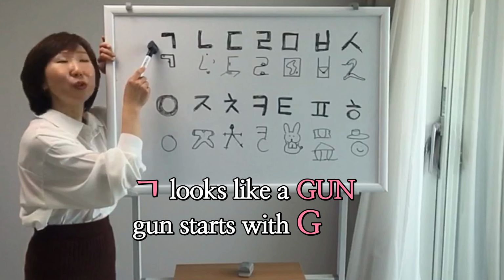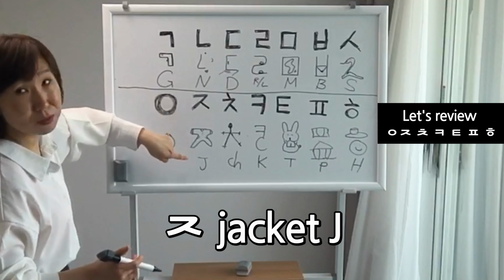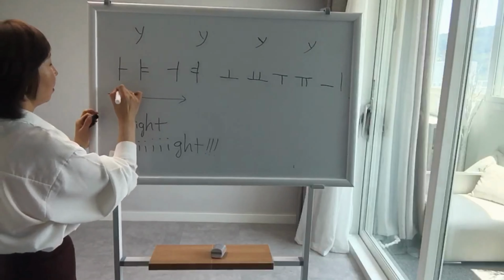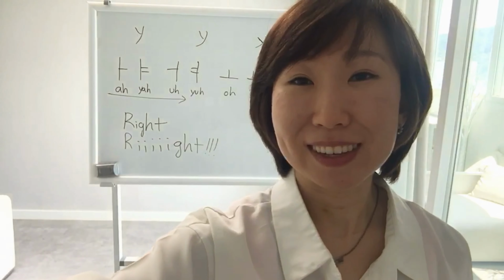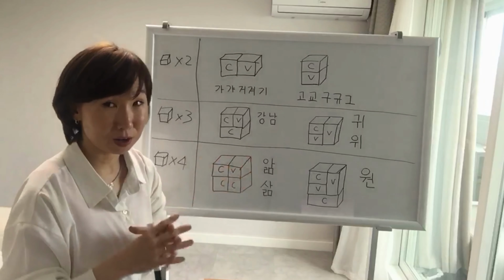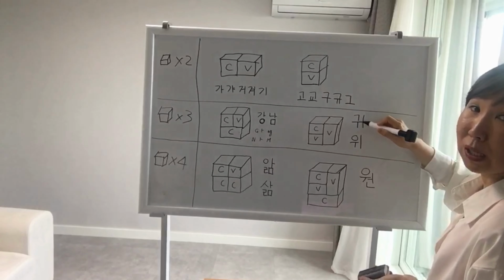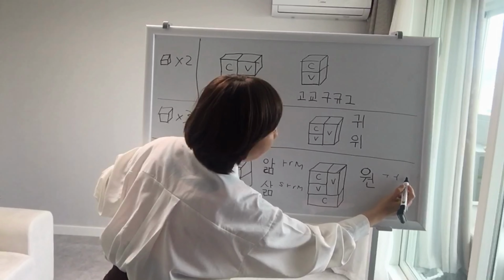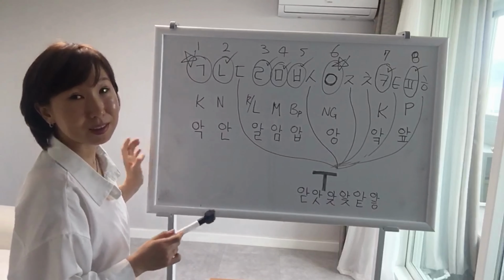Read and Memorize Korean Characters in 30 minutes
In this video, I will help you memorize basic Korean characters and read them in less than 30 minutes!

I made the video with the students making Korean penpal friends on Storypal, but the methods should work for anyone who can understand basic English.

If you want me to cover specific Korean questions, leave them in the comment!